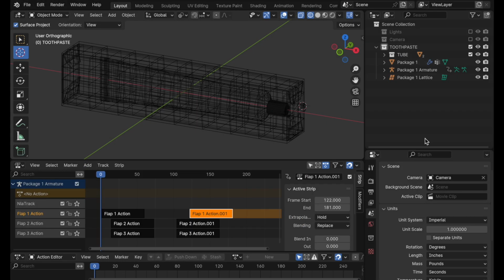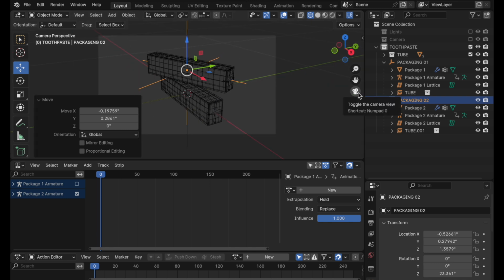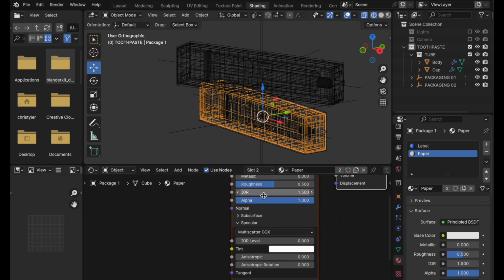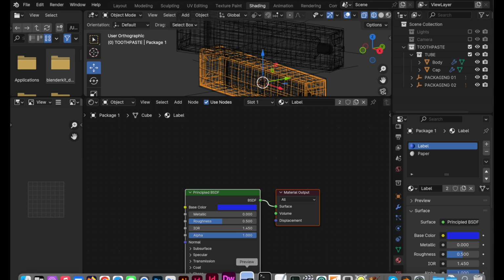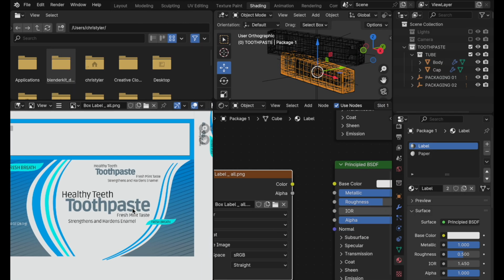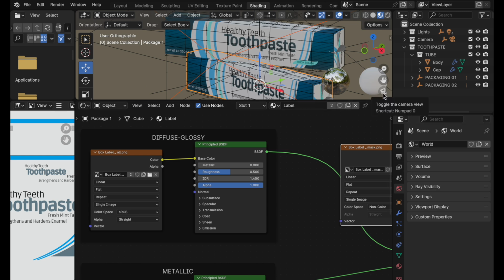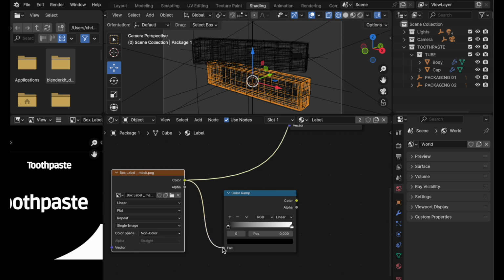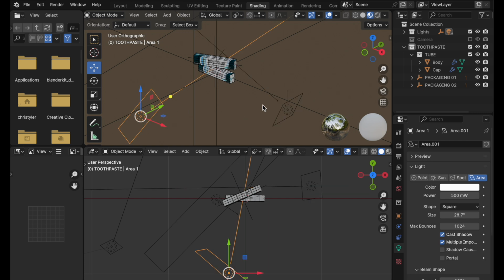Create metallic toothpaste packaging, Part 3: Layered material setup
In part 3 of the toothpaste packaging tutorial series, we look at diffuse and metallic material setups for the object. We specifically focus on setting up a layered material system that simulates layering in a typical graphics application.

00:00 Introduction
00:23 Scene setup
00:45 Object duplicate organization
04:28 Reviewing the UV template
06:05 About material slots
08:17 Diffuse vs metallic mode
11:20 Vector art, bitmaps and shader node setup
19:08 An alternate approach